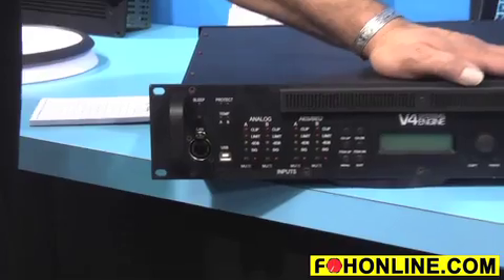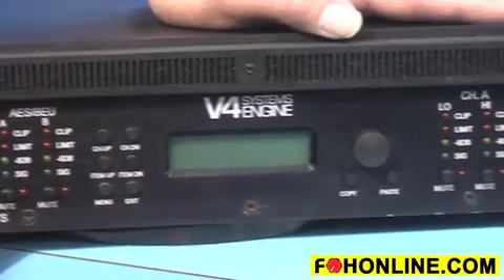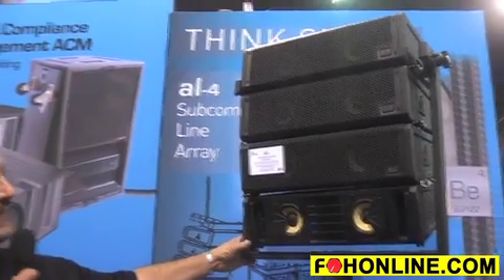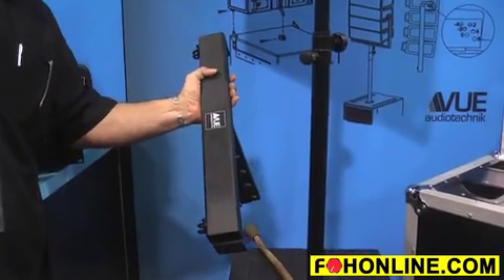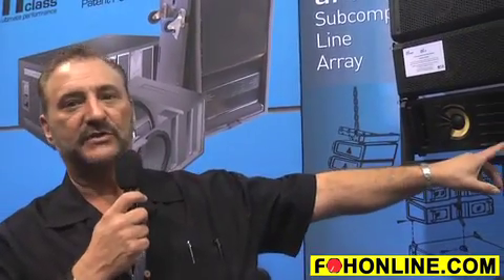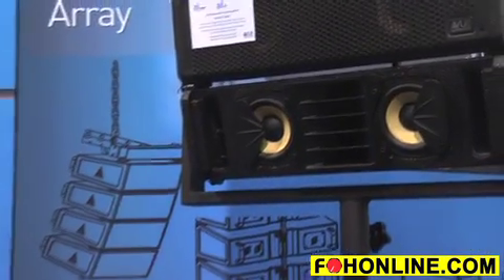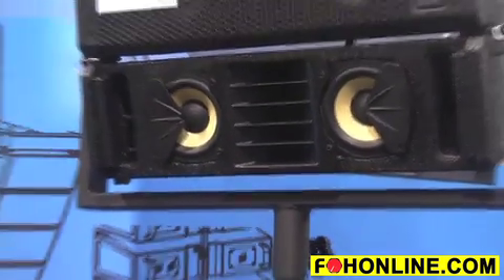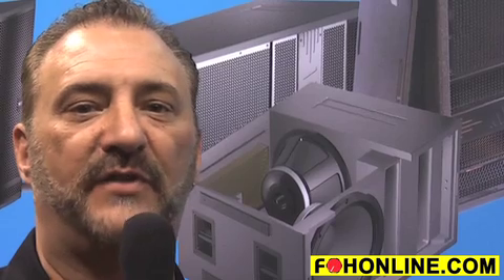NAMM 2013: The al-4 Line Array from VUE Audiotechnik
At NAMM 2013, VUE Audiotechnik 's Ken Berger demos the company's new  compact-sized al-4 line array for professional sound reinforcement. Each al-4 has two 4-inch Kevlar cone neodymium woofers flanking a beryllium diaphragm, 1-inch-exit neodymium compression driver on a 90° horizontal waveguide. Arrays can be configured with up to 16 al-4 systems per fly bar. The V4 Systems Engine will power eight individual al-4s. A variety of companion VUE subwoofers are available.